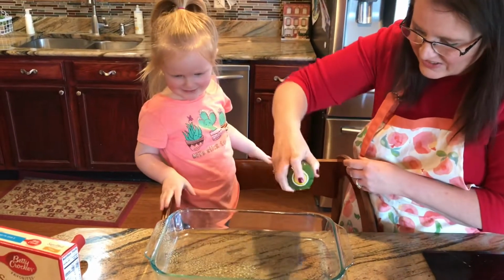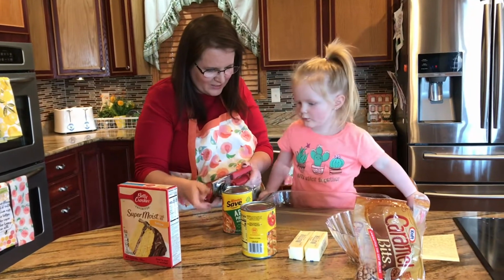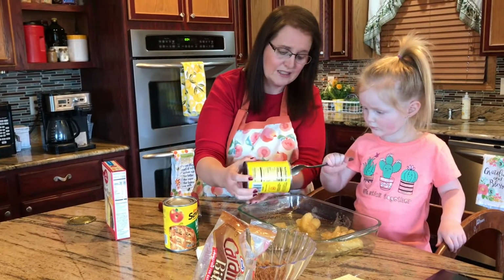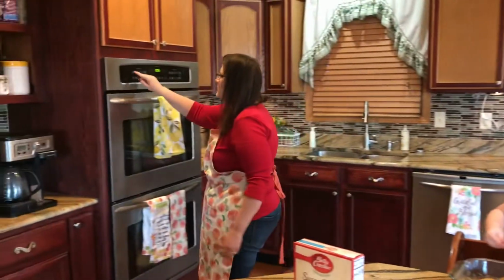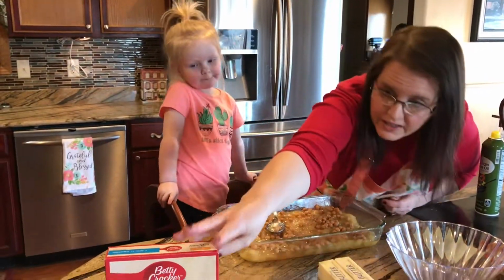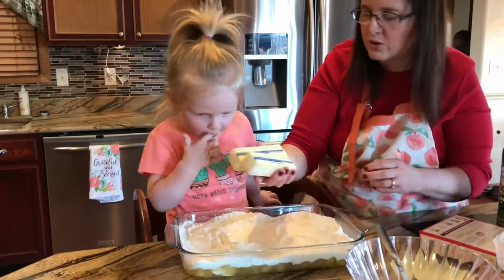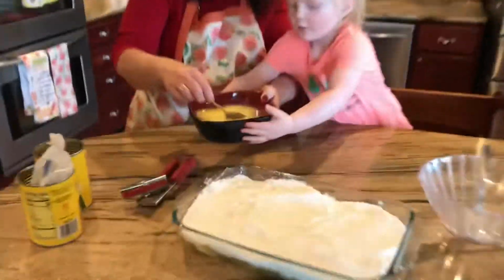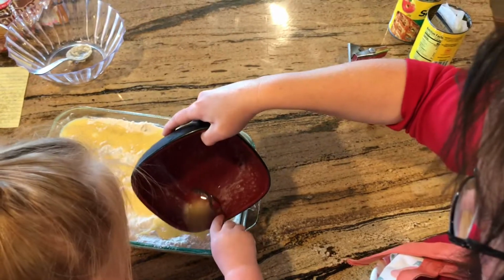Facebook Recipe, Caramel Apple Dump Cake, Baking with your toddler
Welcome to our series that encourages parents and family members to cook with their children. We are offering three types of baking videos. Baking with your Toddler, Baking for older kids, and Baking for all ages!   Note* we are not professional bakers.

Favorite YouTubers: David Gibbs (uplifting) Robert Breaker (answers!)